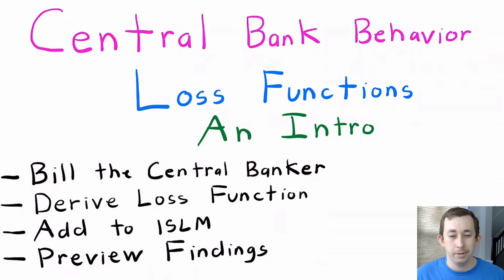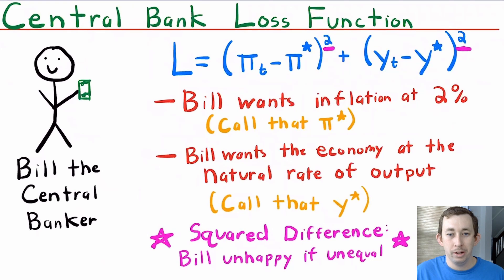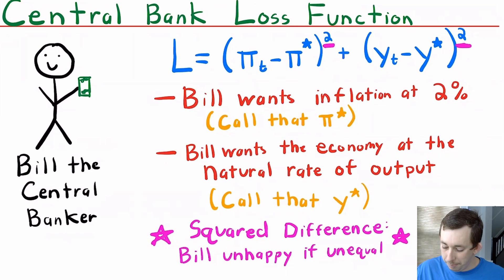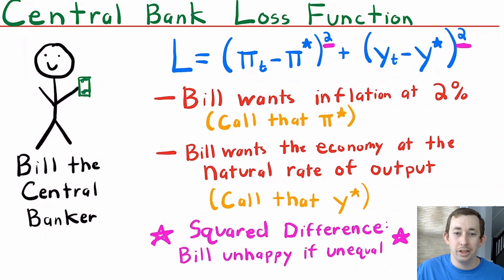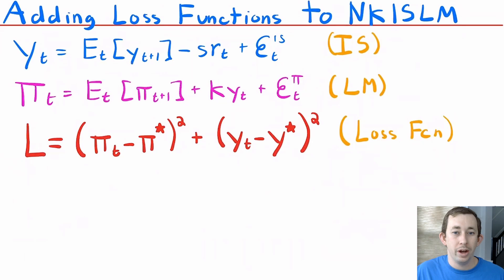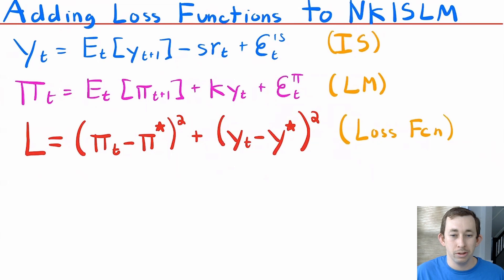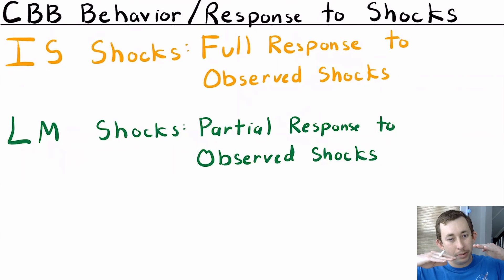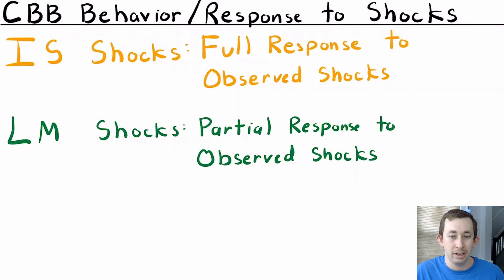The Basics of Central Bank Loss Functions SIMPLIFIED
Macro Struggle | Central Bank Behavior | Intro to Loss Functions:
In this video I introduce Central Bank Loss Functions and where a Loss Function comes from. I talk about the 3-Equation ISLM model in which a Loss Function exists and I preview results for Central Bank Behavior that derive from the Loss Function.

Timestamps:
0:00 - Intro
0:10 - Loss Functions Explained
1:30 - Loss Functions in 3-Equation ISLM
2:00 - Preview of Derived Central Bank Behavior